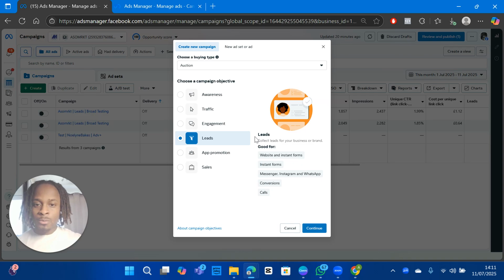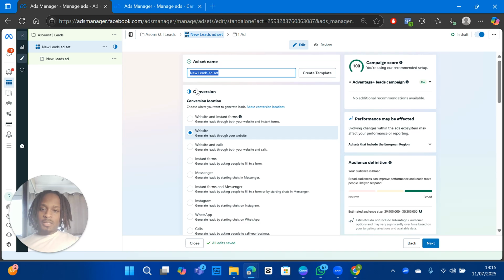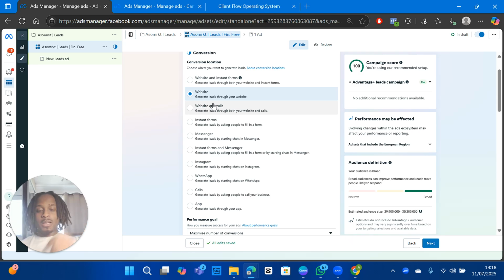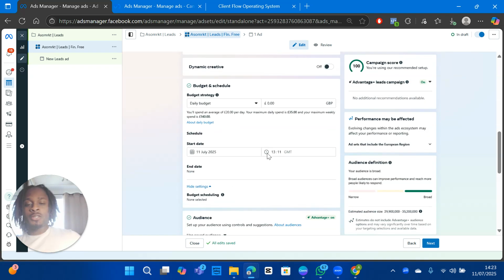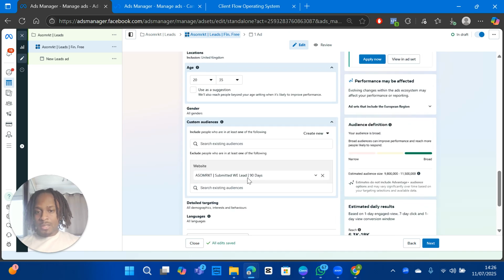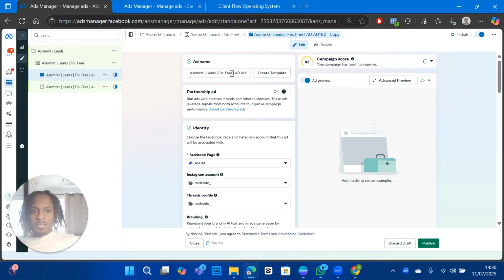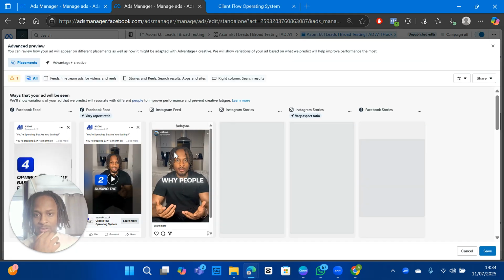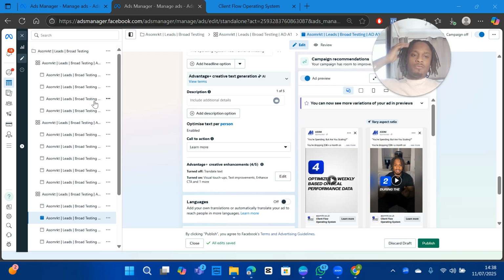The MOST IMPORTANT Facebook Ads Tutorial for Lead Gen in 2025 (100% Up To Date)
Want me to build this for you or turn your ad spend into a predictable lead machine?

In this video, I break down exactly how to set up Facebook ads for lead generation in 2025, step by step. Whether you're a business owner, coach, consultant, or running ads for yourself or a client, this guide will show you how to build profitable campaigns that get high-ticket leads on autopilot.

I cover:
✅ How to structure your campaigns, ad sets & ads
✅ Broad targeting vs detailed targeting (what works in 2025)
✅ Budget & optimization (why £50/ad set is key)
✅ The right way to test hooks, bodies, CTAs
✅ Opt-in pages vs instant forms: which one to use for your business
✅ Common mistakes that kill campaigns (and how to avoid them)
✅ How to make Facebook’s AI work for you (not against you)

👉 Watch my previous video here to see how the full lead gen funnel works (ads, retargeting, CRM & automation)

Drop any questions in the comments. I reply to everyone.

00:00 Introduction to Lead Generation
02:00 Ad Set Budget Optimization
03:58 Hooks and Ad Bodies
05:51 Website vs Instant Form
07:53 Data Control and Retargeting
09:50 Conversion Tracking Setup
11:50 Budget Recommendations
15:10 Excluding Converted Leads
17:20 Ad Creation Process
24:31 Ad Copy and Variations
28:35 Conclusion and Next Steps